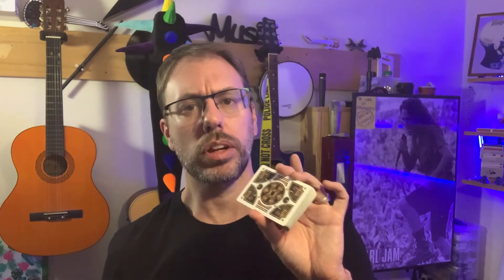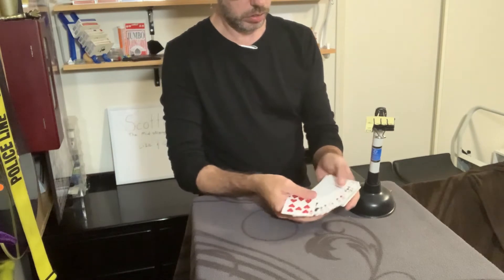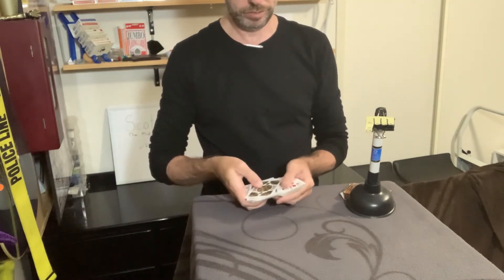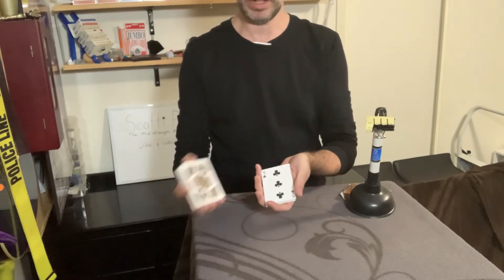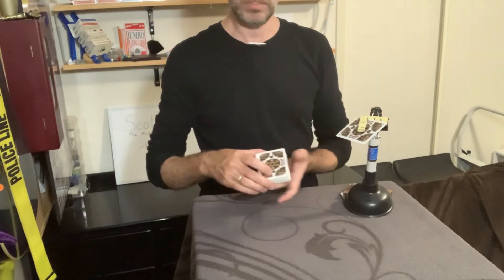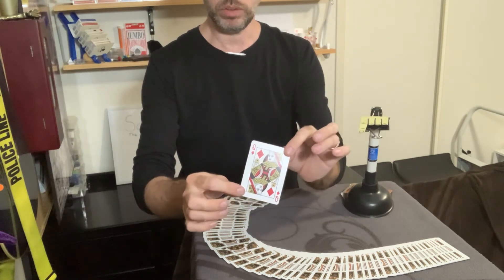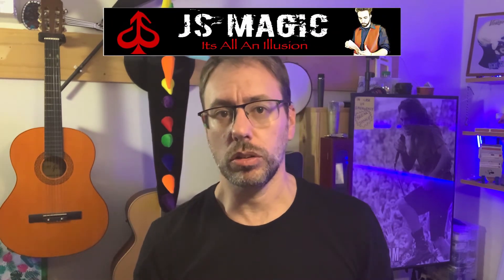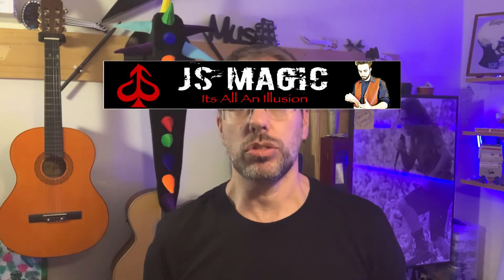"Back in Time" - Day 25 of Trick a Day May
Originally by Jay Sankey